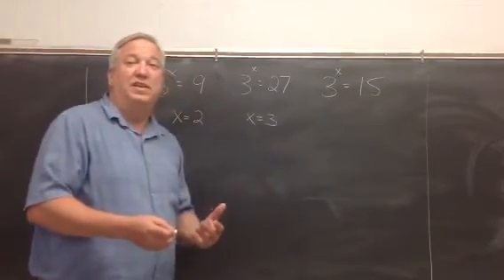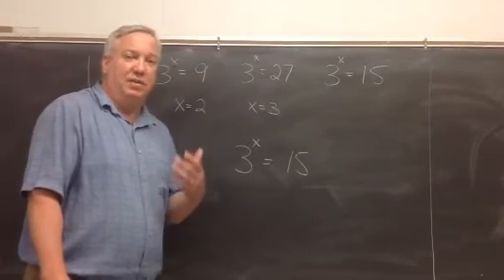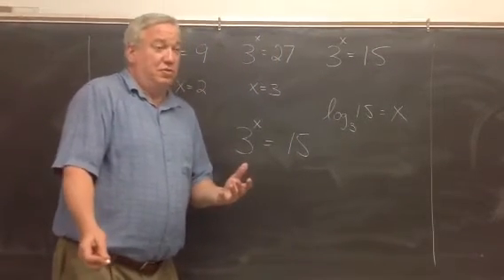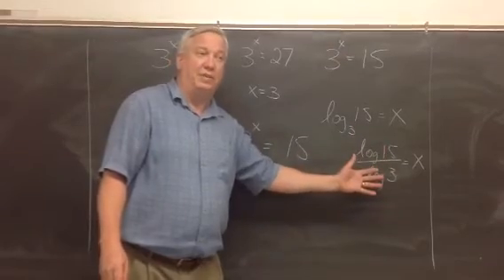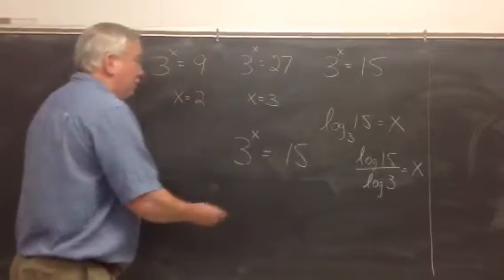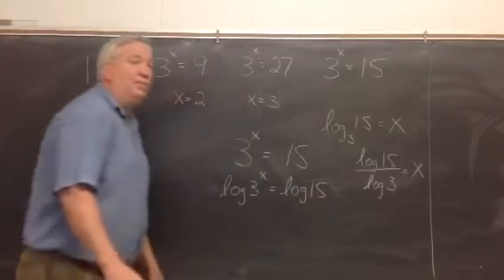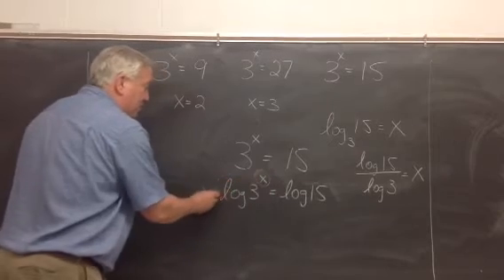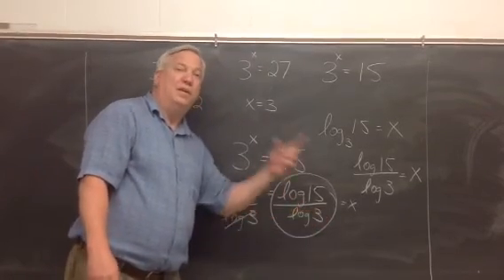Logarithms: Mr Magic Step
Solving exponential problems using logarithms with a special twist. For submission for Khan Academy talent search.